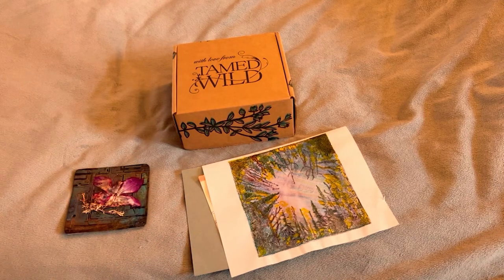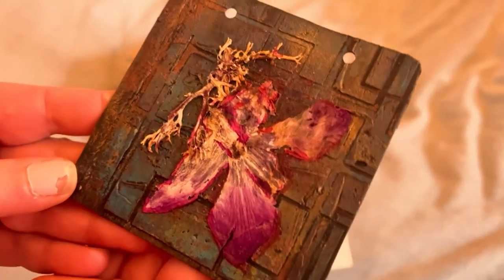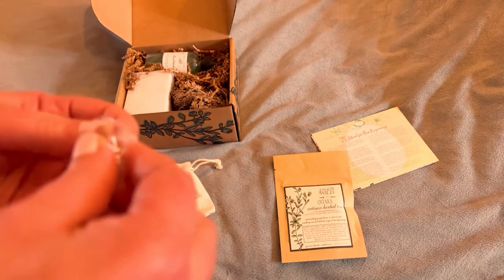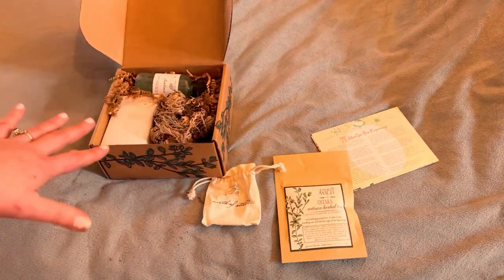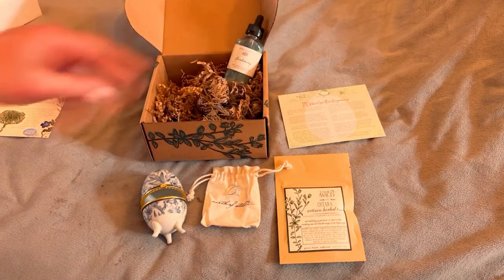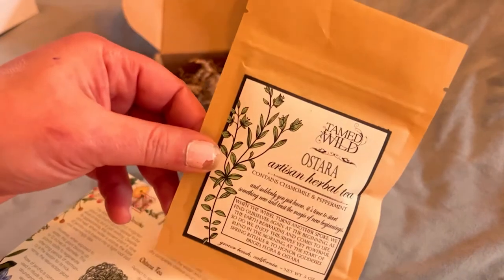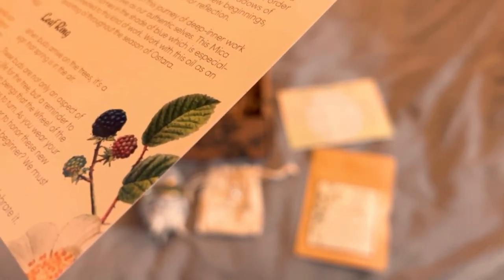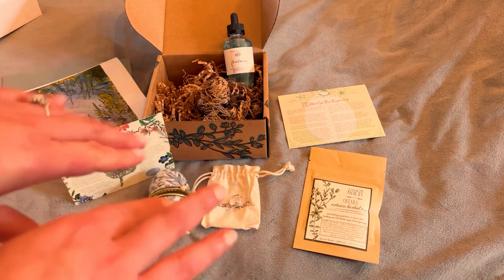Tamed Wild March Unboxing "Ostara"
Hey guys,  So today we are continuing to celebrate Ostara with my March's Tamed Wild unboxing.  Also, I am doing a quick little share from Judy from Judy P's Crafty Journeys.  Also, don't forget to check out Judy and Lisa/Sirius Heka's channels, their links are in the description below.   If you want this box for yourself, the link to their website is below in the description.  xoxoxo

2:27-Cinematic & Orchestral